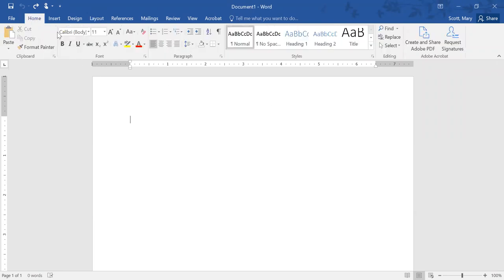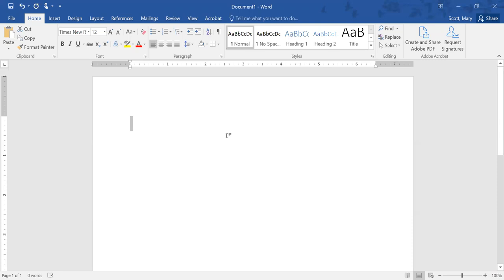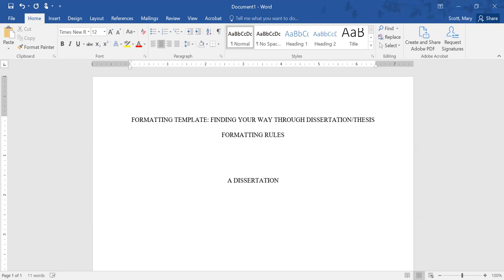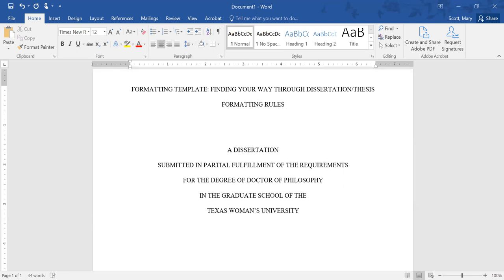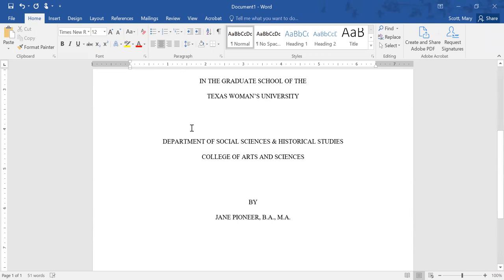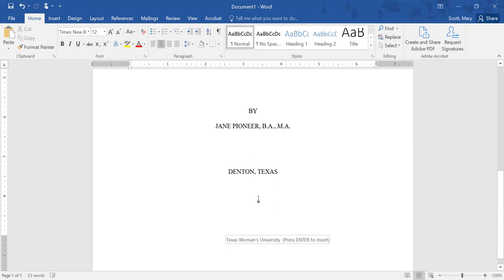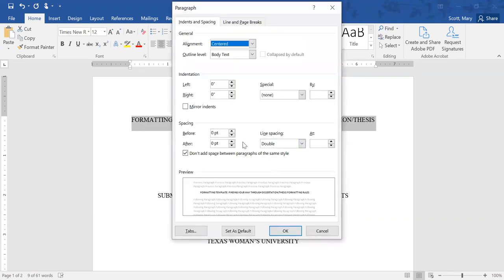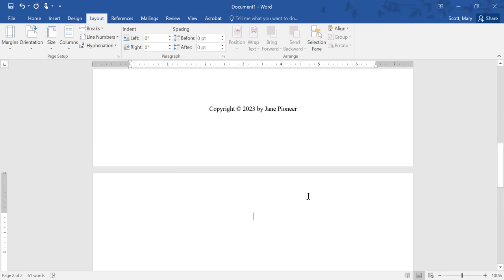Multi-Article Technical Manual Series 1: Margins, Spacing, & Cover Page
Welcome to the Multi-Article Formatting Series! Follow along to format your thesis or dissertation to the Graduate School's specifications.

In this video, you'll learn how to set up your margins, spacing, and how to properly style your document cover page. See pages 13 and 26 of the Graduate School Multi-Article Technical Manual for reference.

0:40 Margins
0:50 Spacing
1:42 Font Size and Style
2:18 & 8:20 Paper Title Section
3:06 Minimum Spacing Between Sections of Cover Page
3:17 "A [DOCUMENT]" Section
4:37 Department College Section
5:25 BY [YOUR NAME] Section
6:09 DENTON, TX GRAD MONTH GRAD YEAR Section
7:17 Copyright Section
9:12 Insert Next Page Break